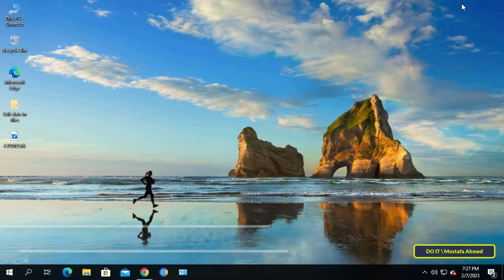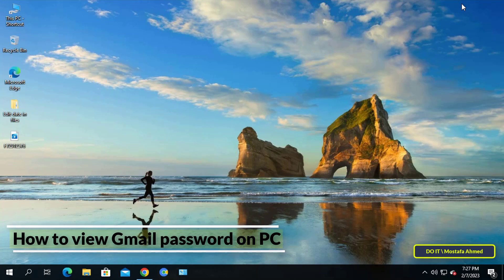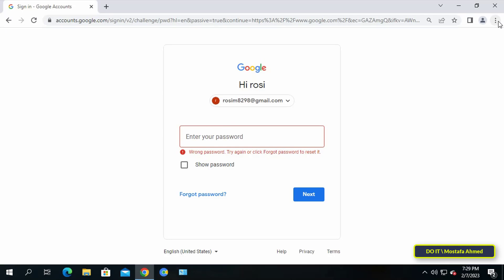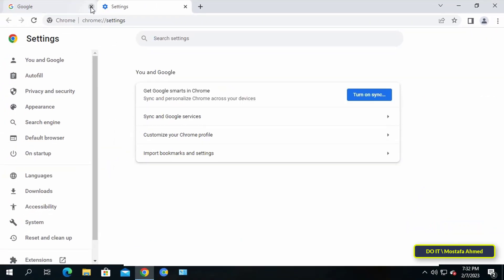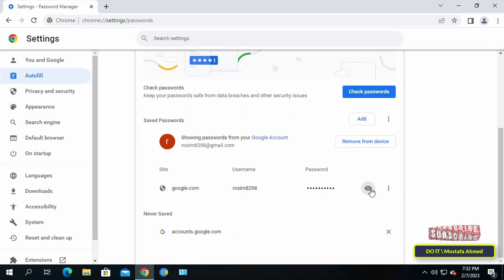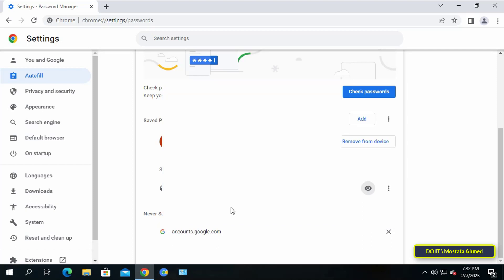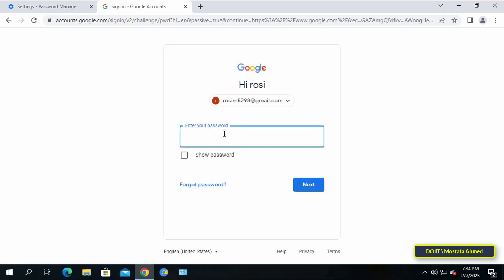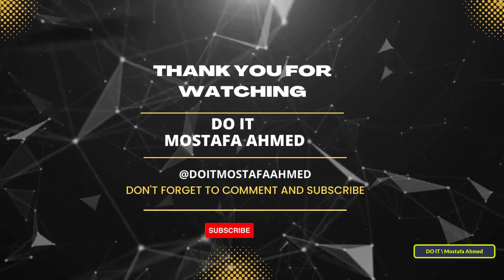How to View Gmail Password on Your PC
In this video, I explain how to find out the Gmail email password in case you forget it or if you no longer remember it. I am explaining a method that can help you know the password for the Google account if you do not remember it. This method depends first on that you use the Google Chrome browser, where Chrome does the work of saving all your accounts and all the passwords that you enter while using the browser. The steps are very simple and easy for any user, please just follow the steps in the video.
How to Find Gmail Password on Your Computer
How to View Your Gmail Password on PC
how to get gmail password,
how to find gmail password,
how to get gmail account password,
how to see gmail account password form Chrome browser,
how to find gmail account password form Chrome browser, gmail password in pc,
how to show gmail password in google chrome pc,
how to see your gmail password pc,